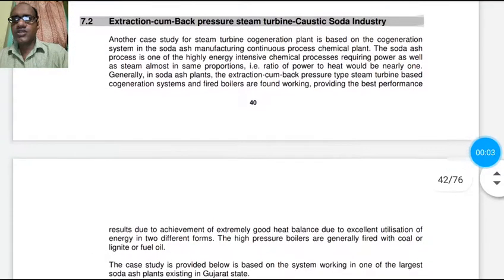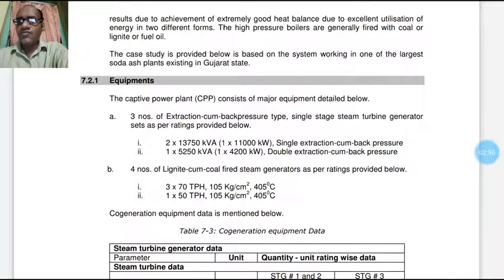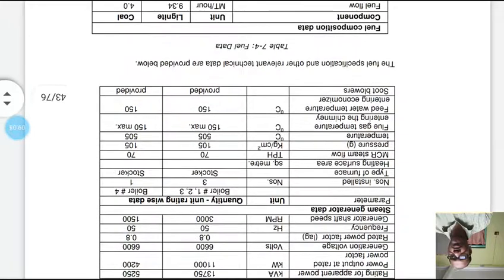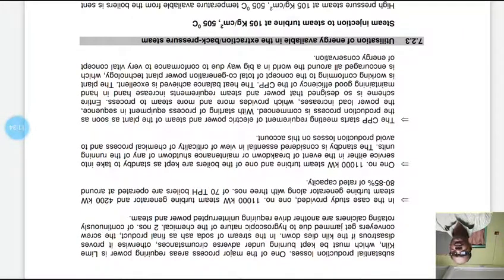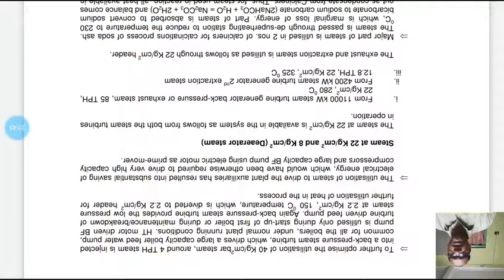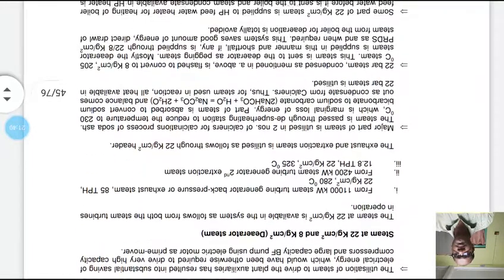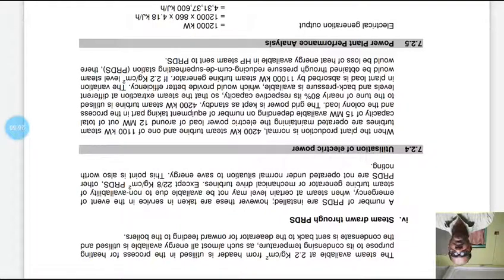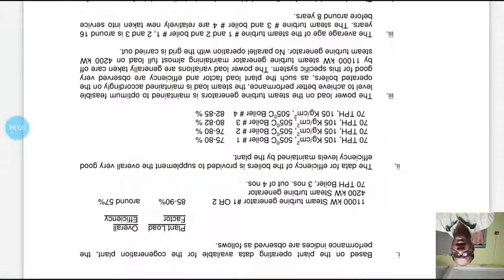Lecture13: Case Study of CHP cycle(Caustic soda industry)